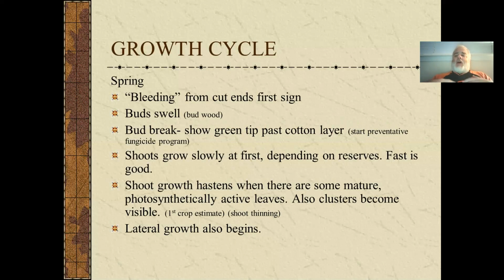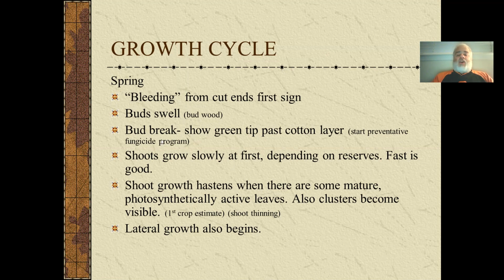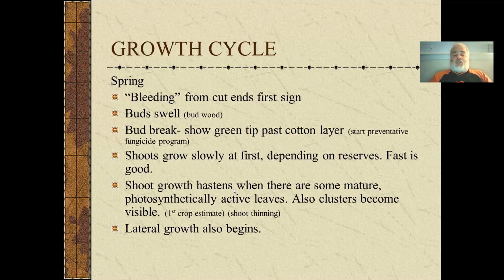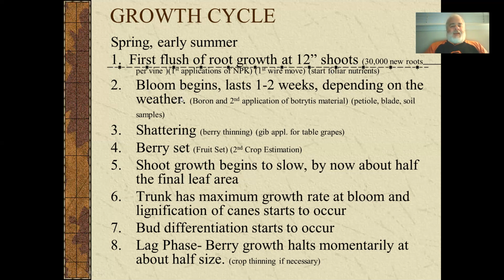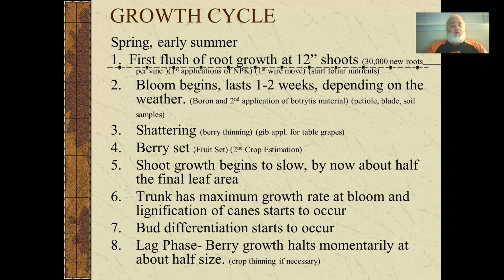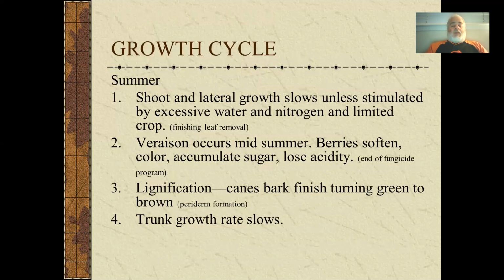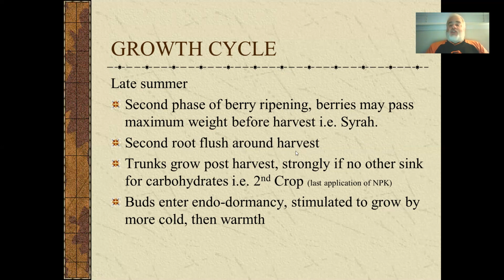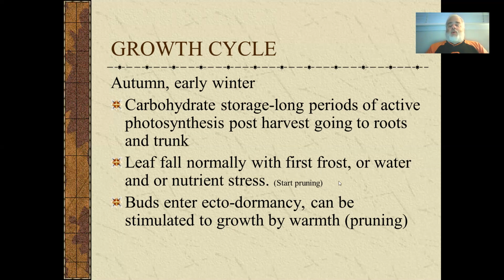10a1 Grape Annual Cycle